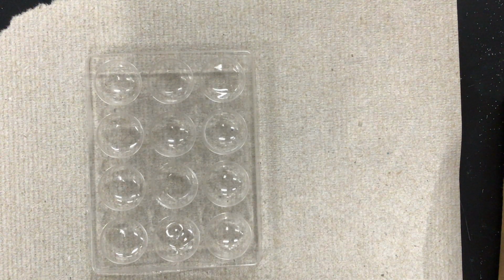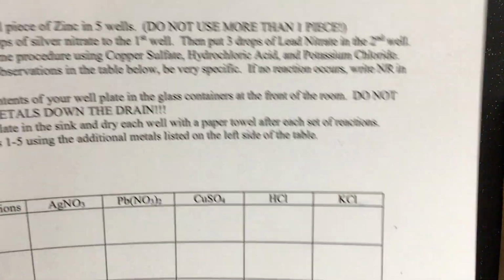Iron metal reactions